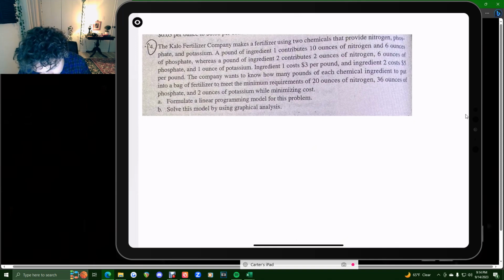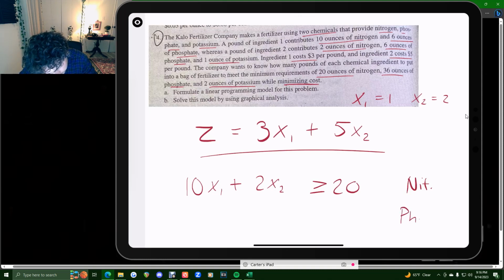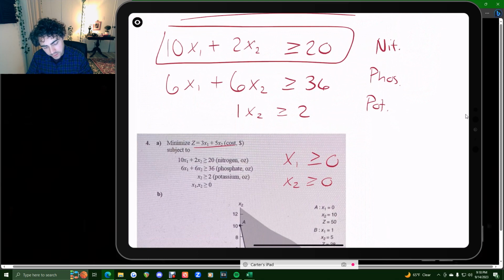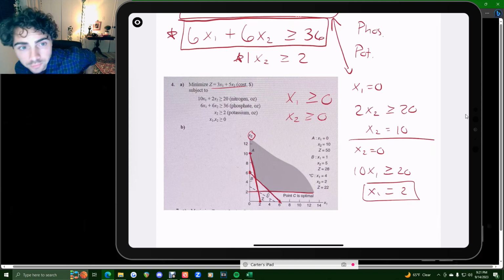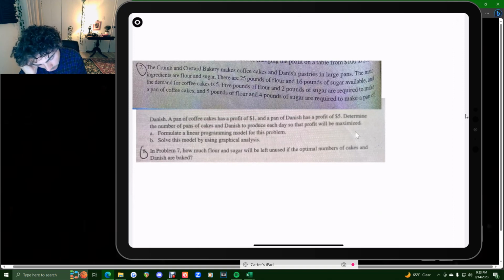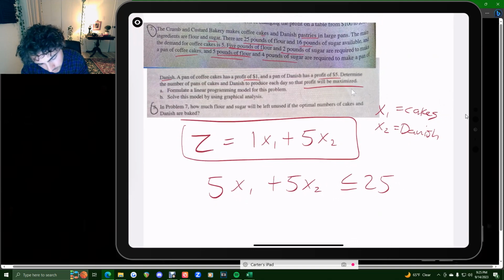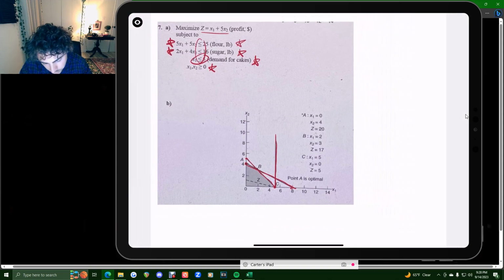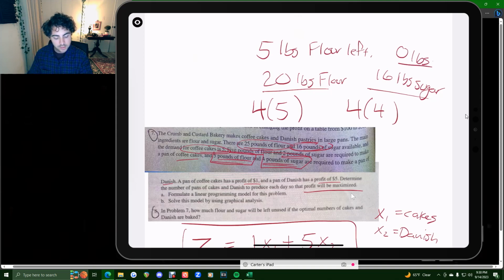BIT 2406 ch2 pt1 problems